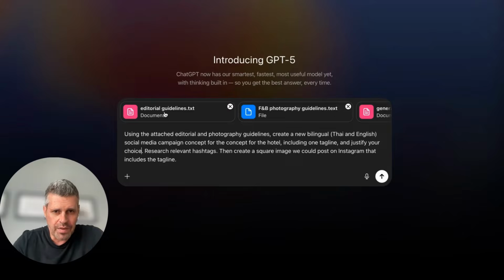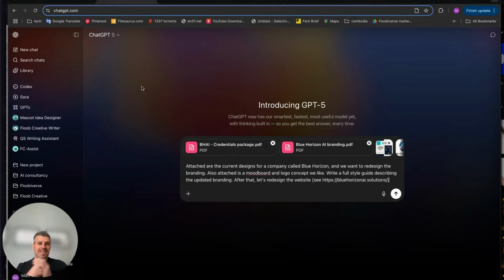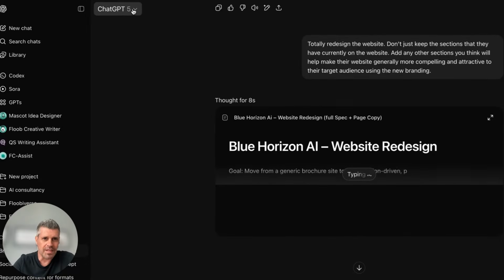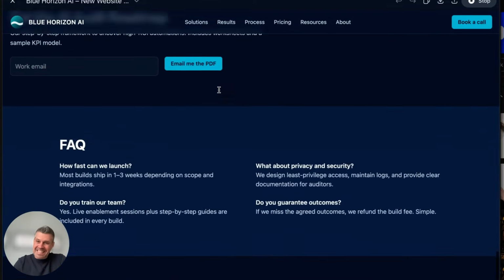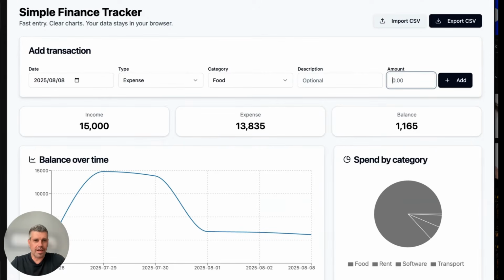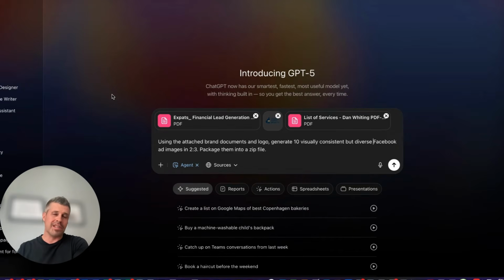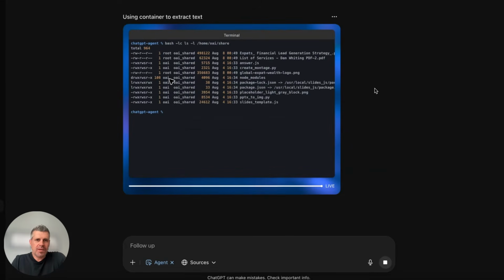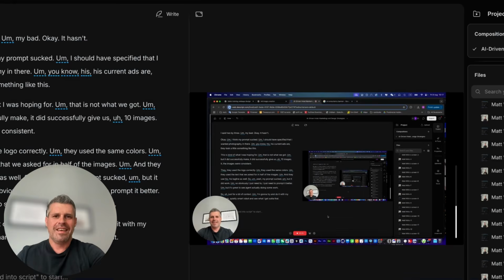ChatGPT-5: Design & Marketing Test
In this video, I put ChatGPT-5 to the test with real-world design and marketing tasks — live.
We start with a bilingual social media campaign for a hotel, move through a full rebrand and website redesign, test coding capabilities, and push Agent Mode to create bulk visual assets.
If you work in design, marketing, or run a business, this is a practical look at what GPT-5 can (and can’t) do for your workflow.

• Bilingual campaign creation (Thai + English) with on-brand visuals
• Rapid brand guidelines + website redesign from existing assets
• Full website coded in one go using GPT-5
• Simple finance tracker app coded in minutes
• Agent Mode creating 10+ Facebook ad images

⏱ Timestamps
00:00 Introduction to Chat GPT-5
00:36 Creating a Bilingual Social Media Campaign
03:25 Rebranding and Website Redesign
04:58 Testing Chat GPT-5’s Coding Capabilities
11:07 Exploring Chat GPT-5’s Agent Mode
17:25 Conclusion and Next Steps

🛠 Tools used
ChatGPT-5 · ChatGPT Image Model · Agent Mode

💬 Let’s talk
Tried GPT-5 for your own design or marketing projects? Drop a comment and let’s compare notes.